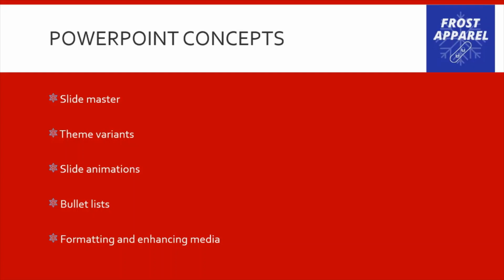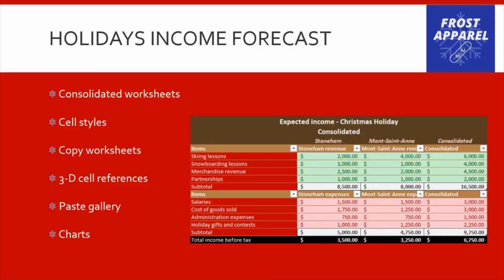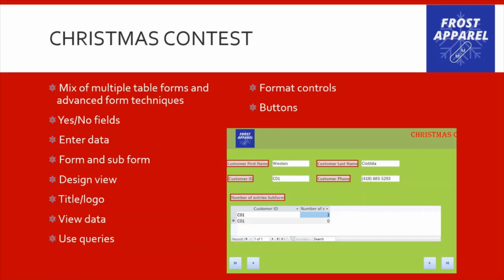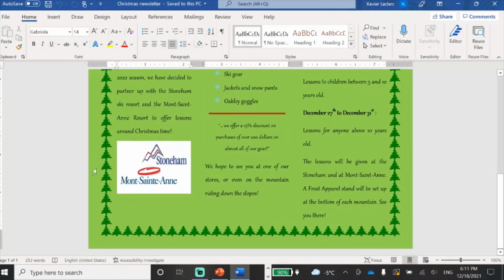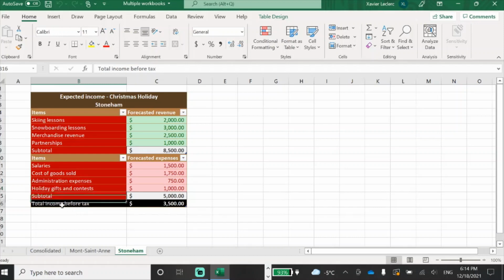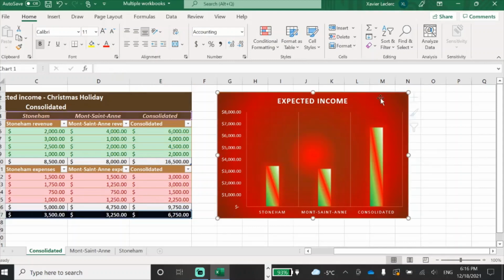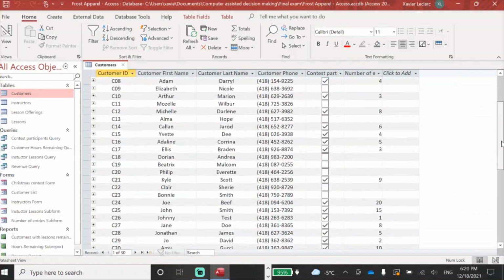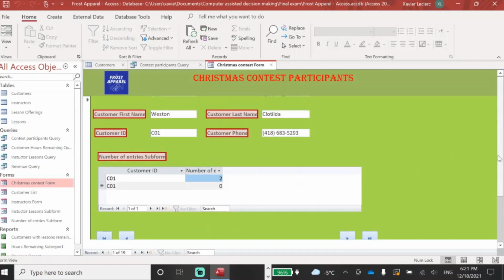Final project - Frost Apparel